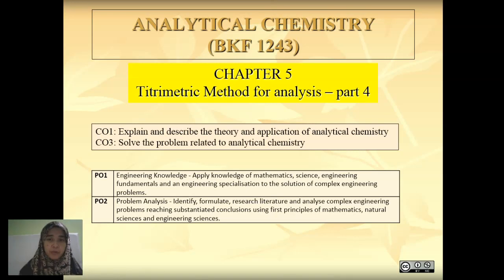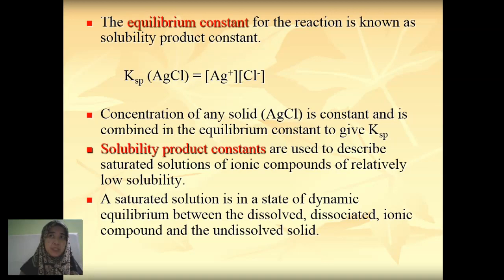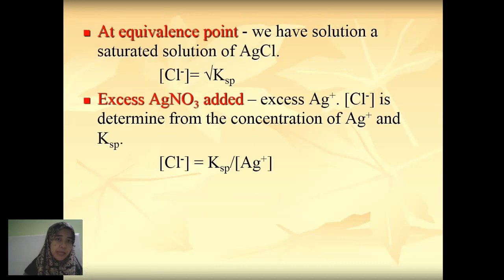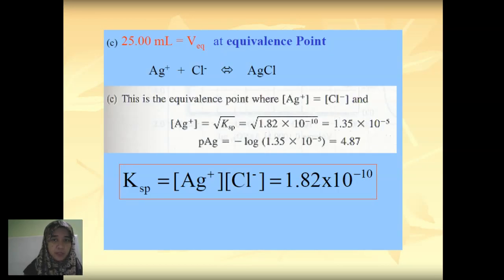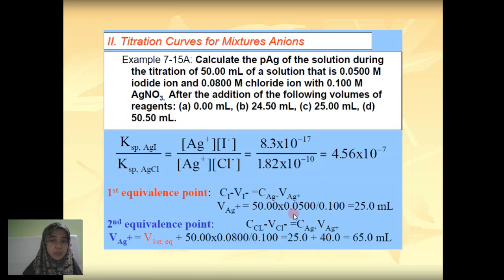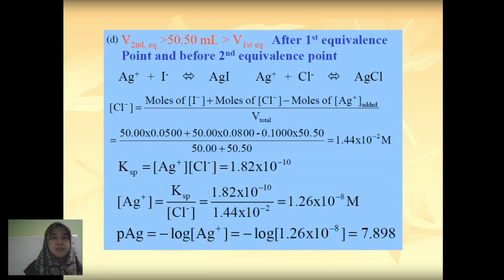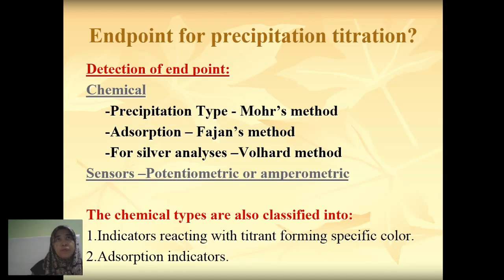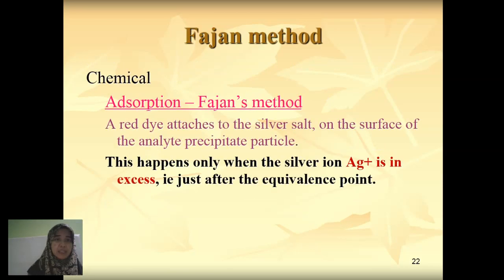Chapter 5 Titrimetric Method - part 4